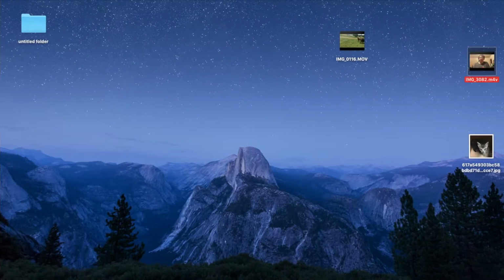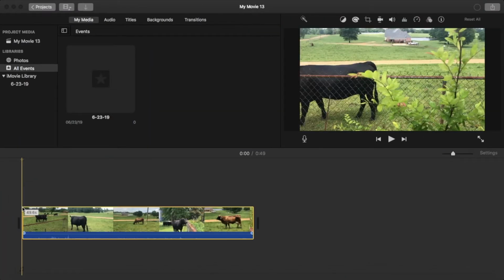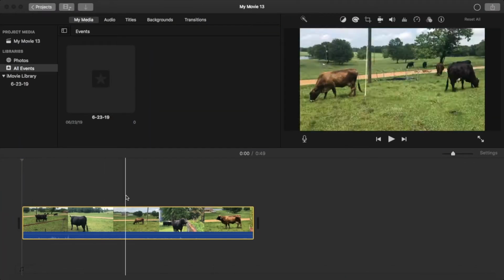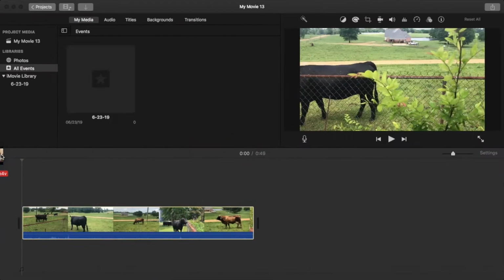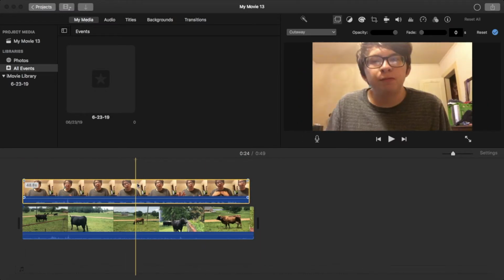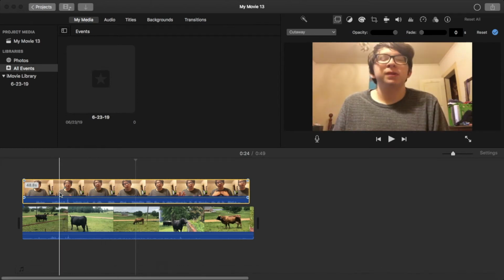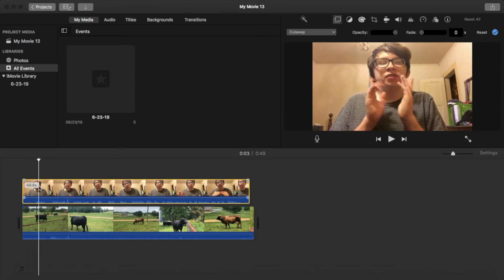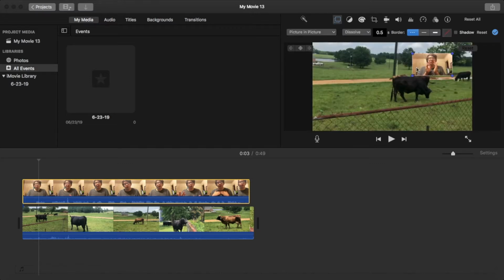How to put a video inside a video (iMovie)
This is a video tutorial of me putting a video inside another inside. This is basically a video overlay.